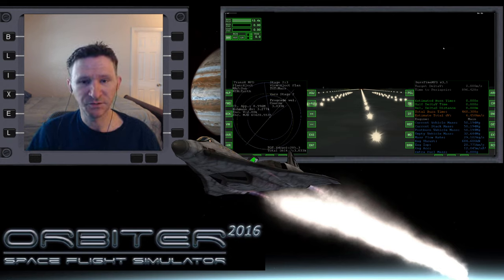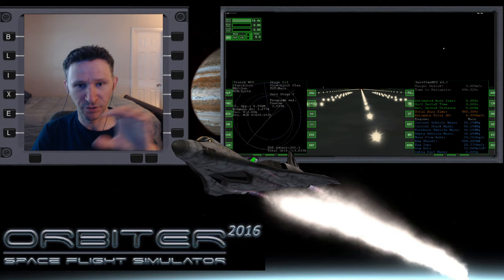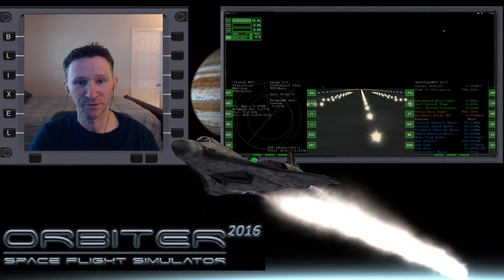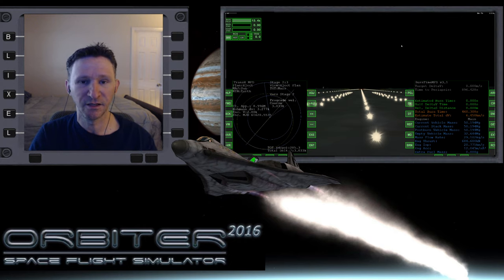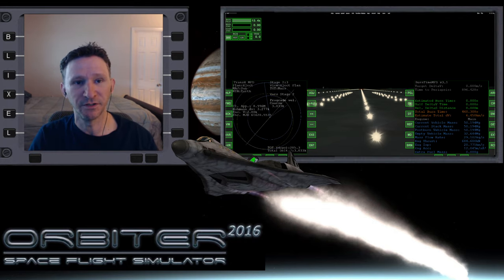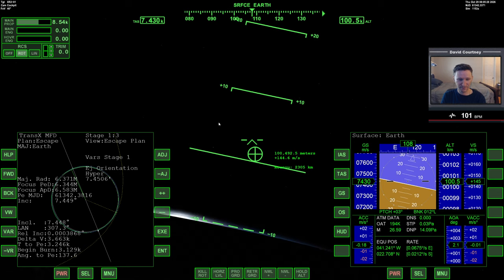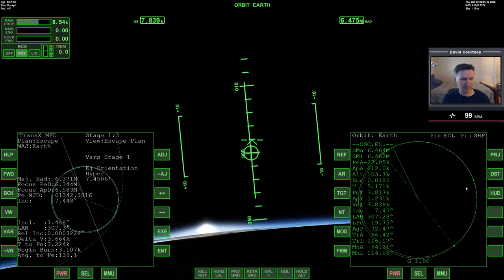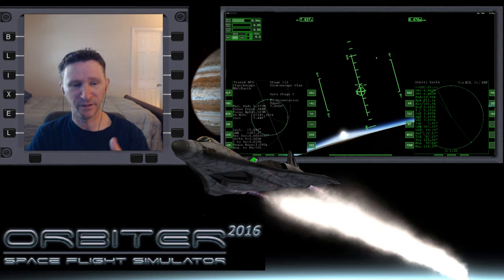Orbiter 2016 - [Part 1] XR2 Earth to Mars Base (The Do over Mission)